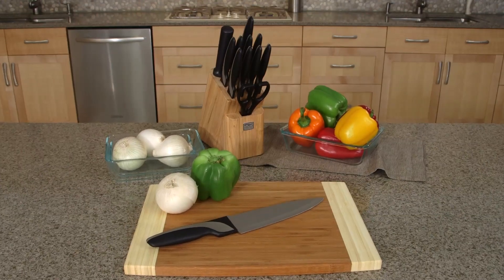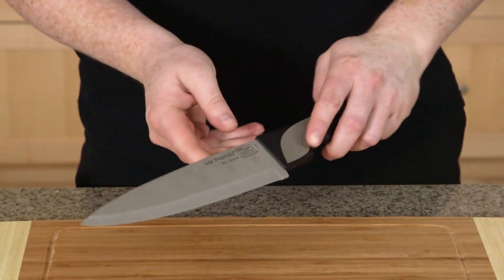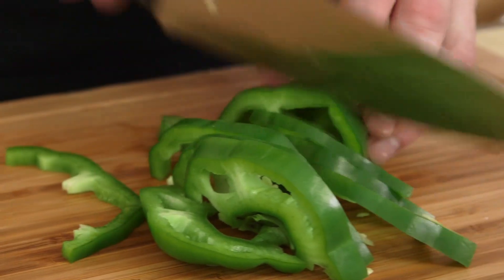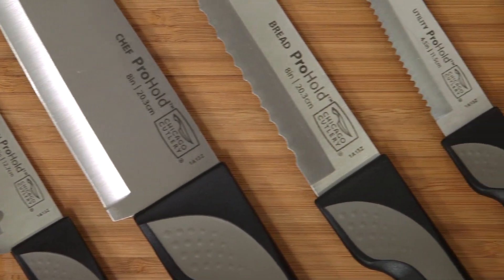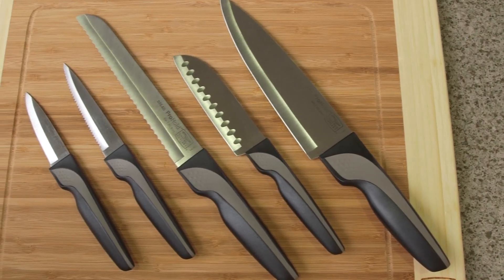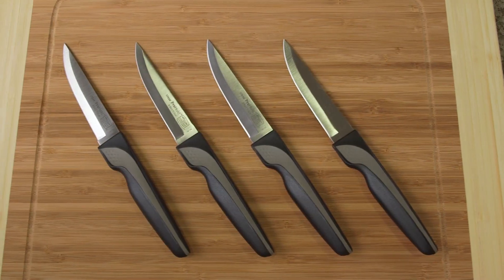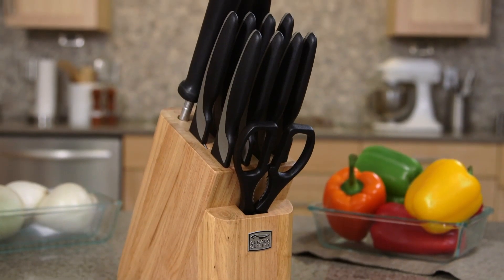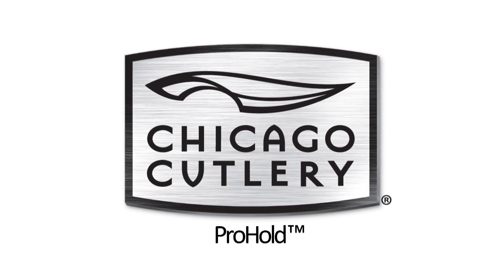Chicago Cutlery - ProHold Block Set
Experience the same cutting performance as a professional chef. Our innovative grip guides your hand to the optimal position on the knife for maximum control and a superior cutting experience.